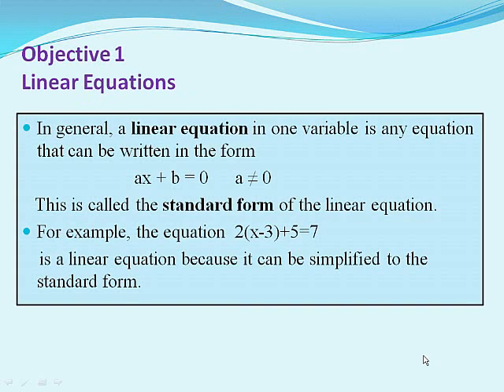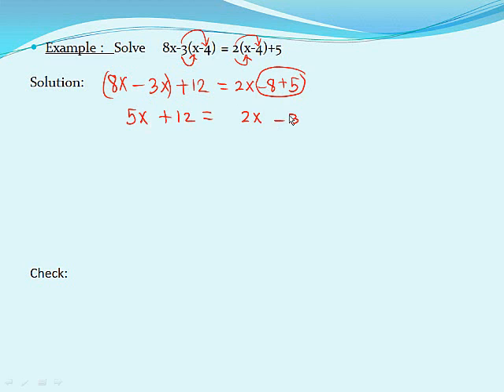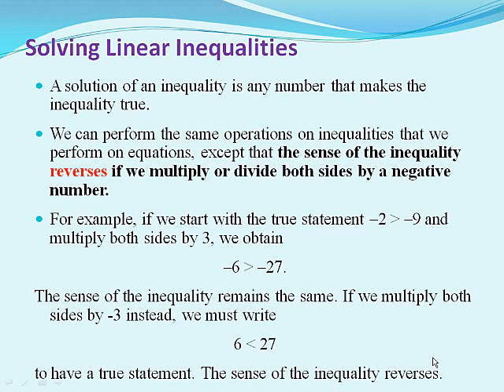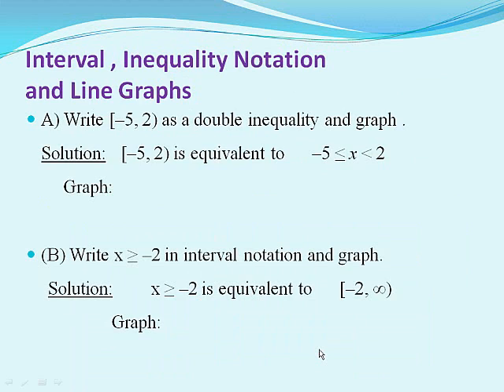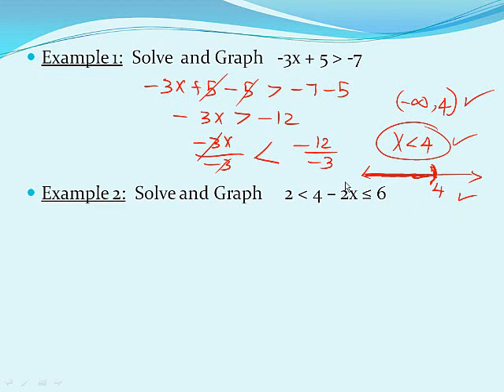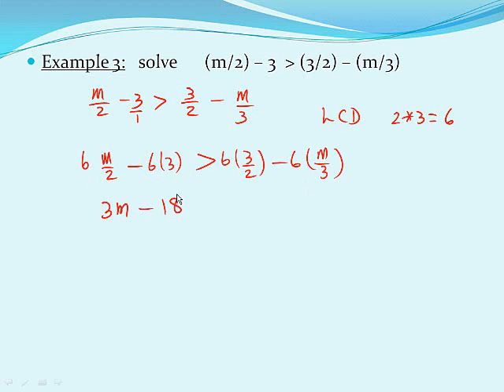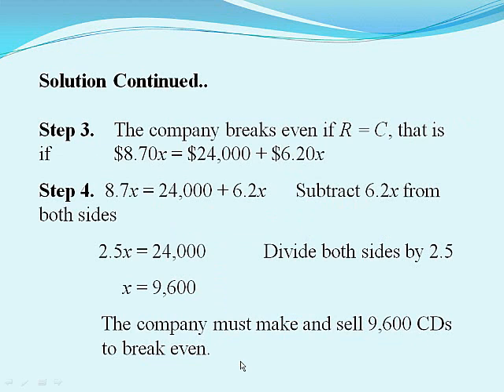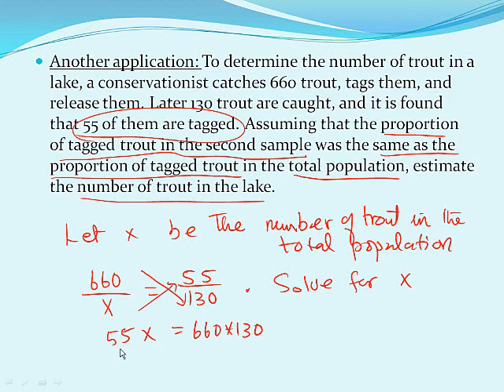1630 Module 1 Section 1 1